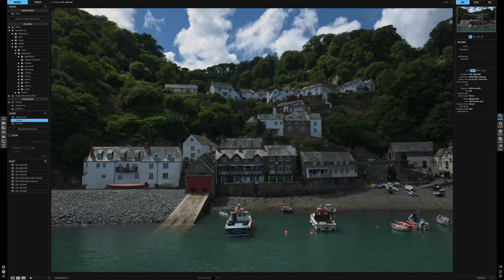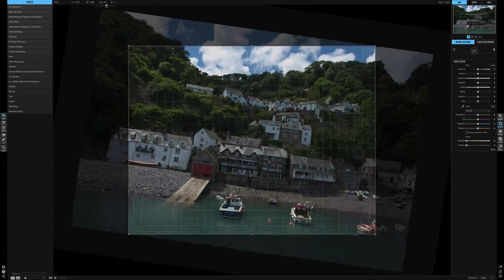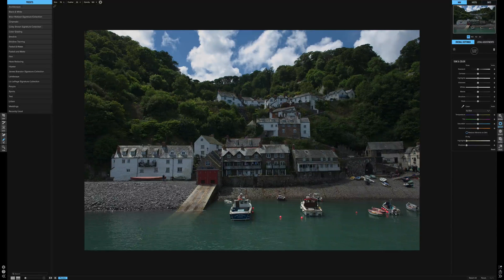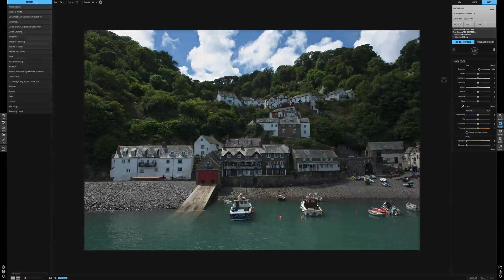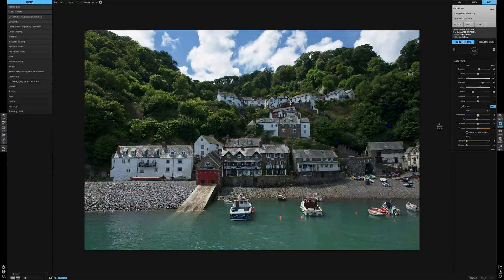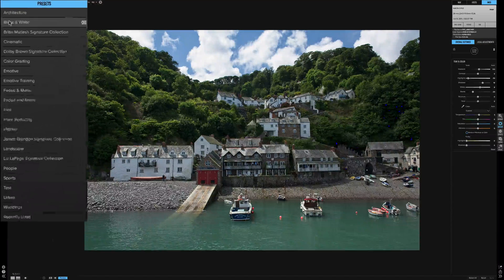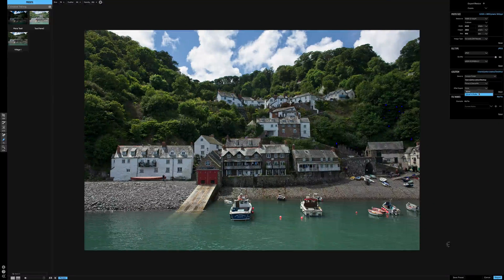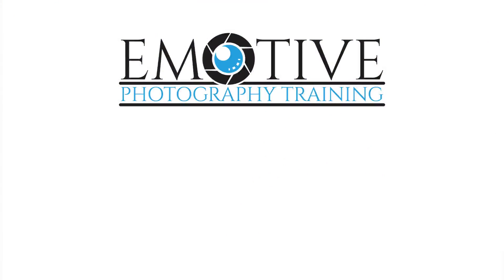On1 Photo Raw Basic develop editing & how to export images ep2!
We explain the basic develop editing in our quick tour On1 Photo RAW (Lightroom alternative) for our series of videos about all the tools that the image editing software has to offer. We also explore how to export you images.

We have a previous video on the develop model with a general overview of the this section, this video is concentrated on the basic develop settings for the larger series on On1 Raw image editing. We will be going into every extra in more depth in future videos.

Time stamps

0:37 Crop & Straitening
2:10 Perfect Eraser
2:56 Nav Control
3:42 Tone & Color
4.24 Clipping Warnings
7:10 Exporting
8:49 Sharing

Also check out episodes

On1 Photo RAW EP1 Getting started and the Browse module